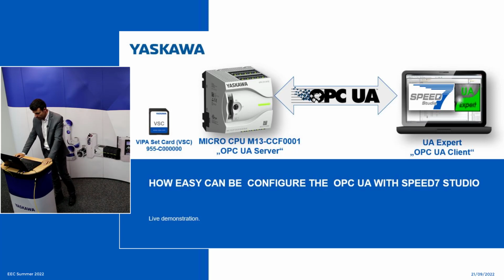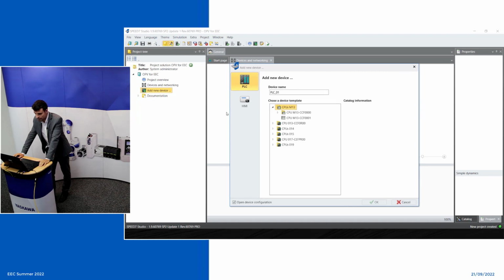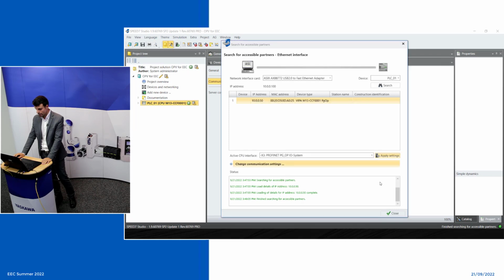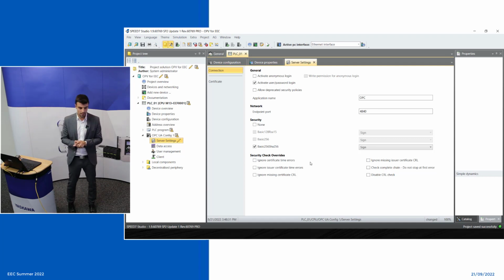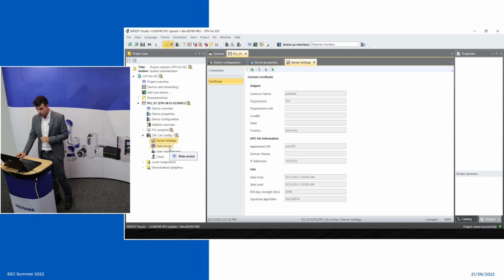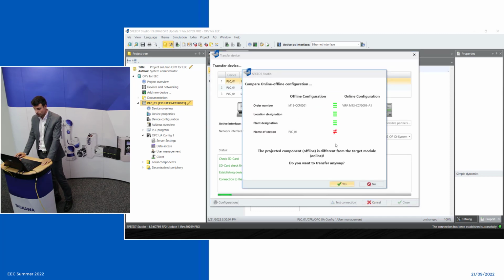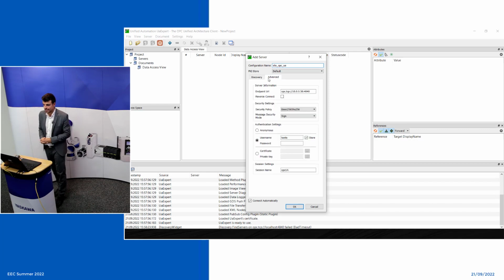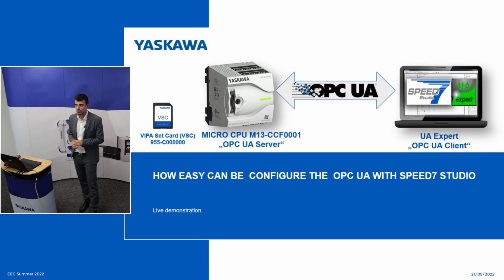European Engineering Conference 2022 | Configuration OPC UA server via Speed7 Studio